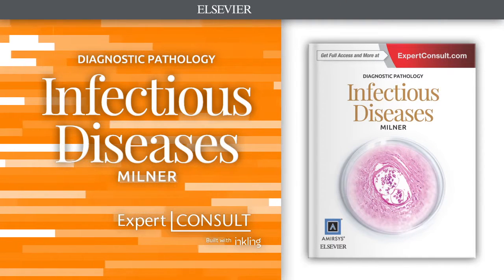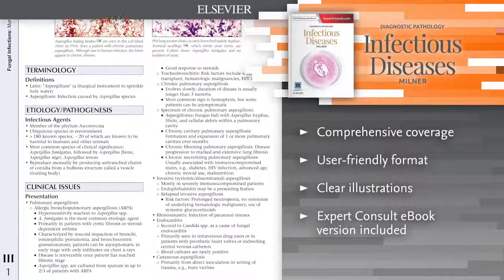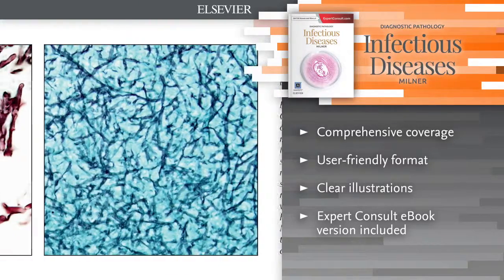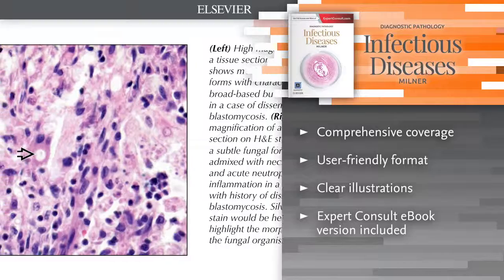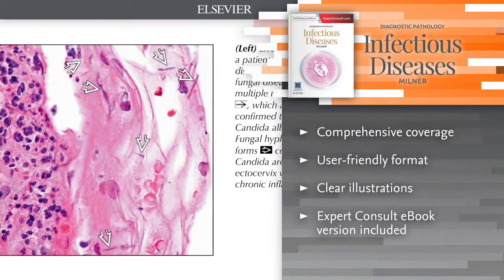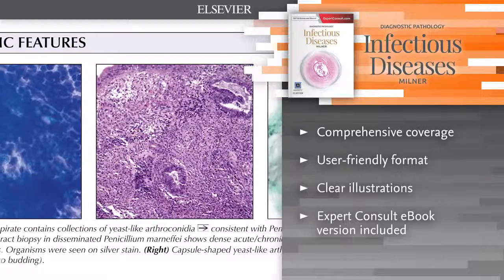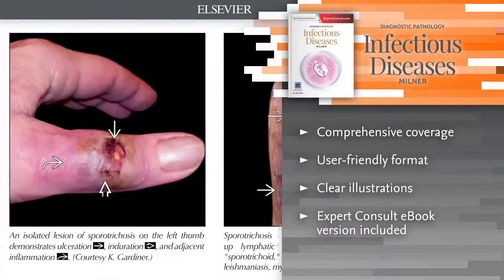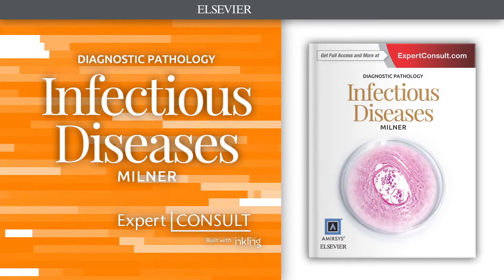Diagnostic Pathology: Infectious Diseases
Preview "Diagnostic Pathology: Infectious Diseases" by Danny Milner.